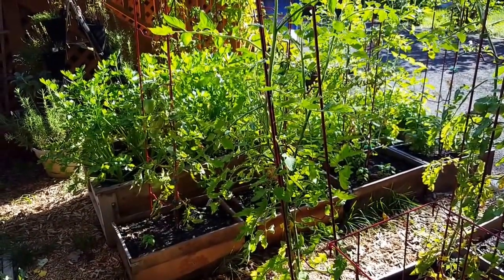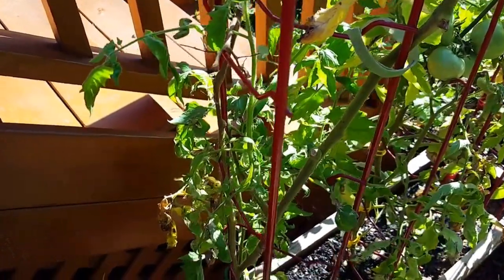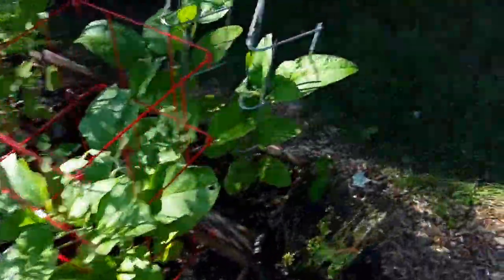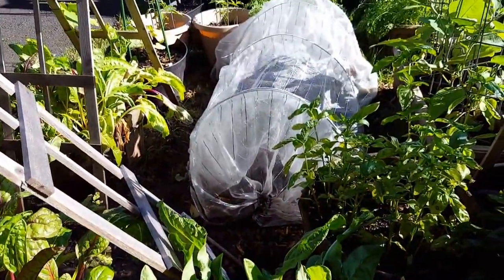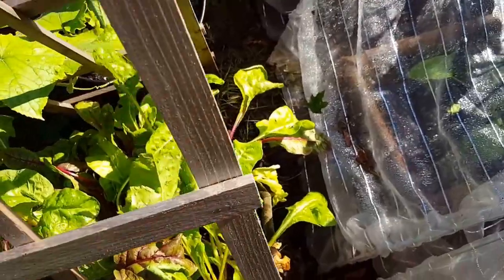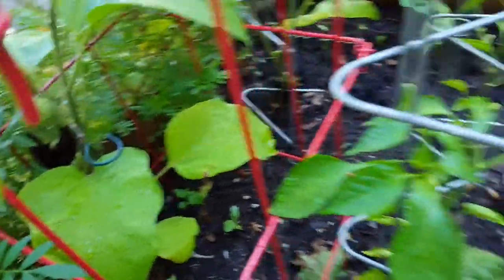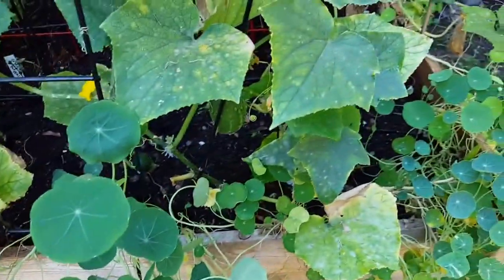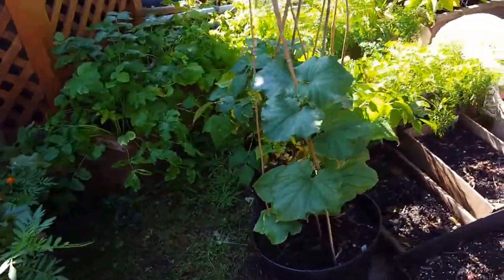The Wine Box Garden Tour - August 14, 2016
See the latest in The Wine Box Garden. Some new plantings and even unusual things to plant this time of year. Check it out